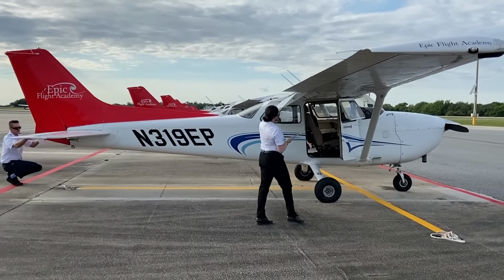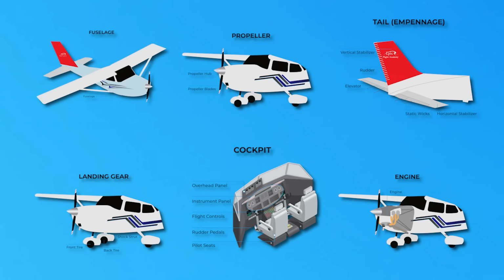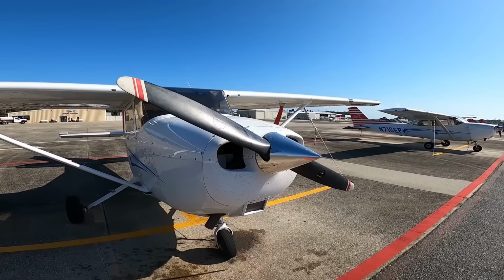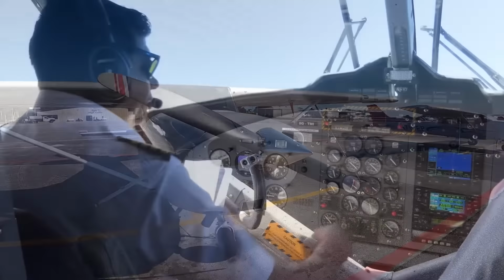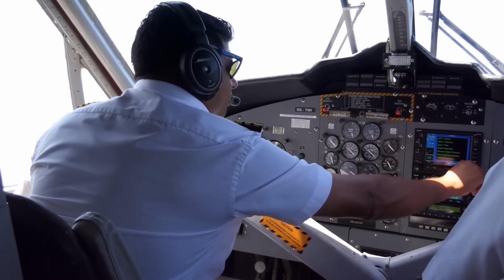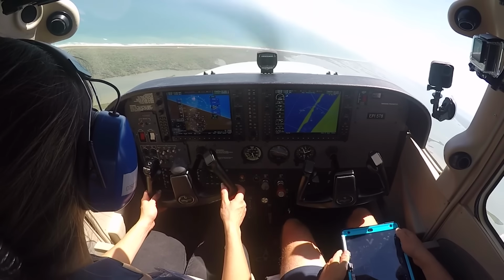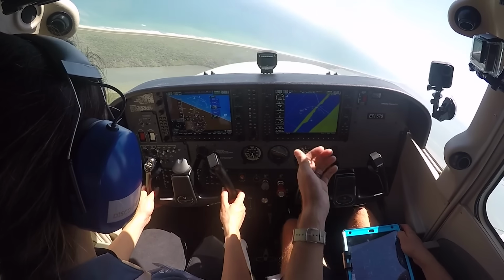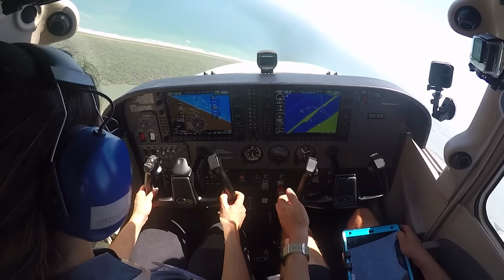Essential Aircraft Anatomy: Main Parts of an Airplane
Aircraft are truly impressive pieces of machinery, comprised of millions of parts. Both mechanics and pilots need to know every part of an aircraft to do their job to the best of their ability. In this video we go over the parts of an aircraft, specifically Epic's Cessna 172 Skyhawks.

0:00 - Intro
01:03 - Components of an Airplane
01:27 - Fuselage
01:53 - Wings
02:48 - Cockpit
04:02 - Engine
04:29 - Propeller
04:54 - Empennage (Tail)
05:19 - Landing Gear